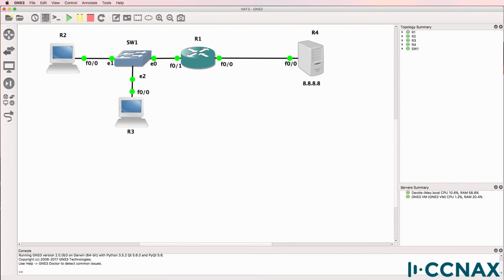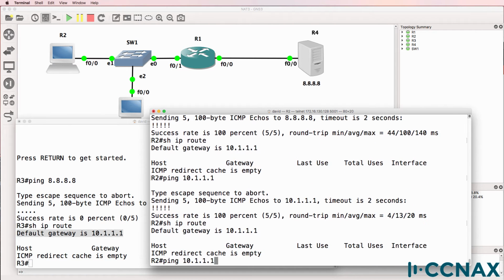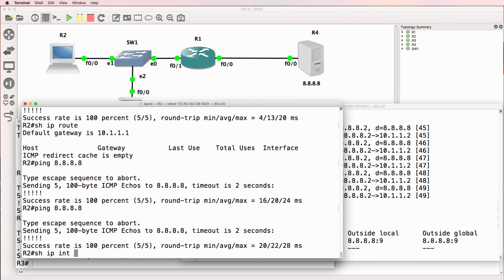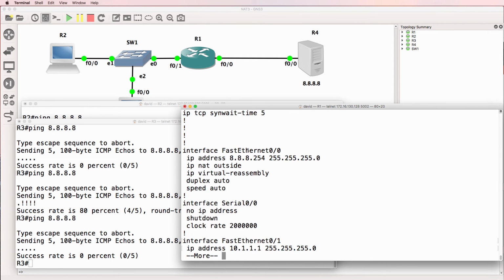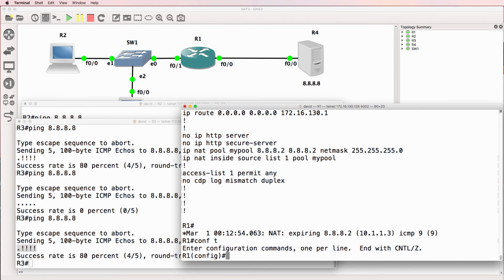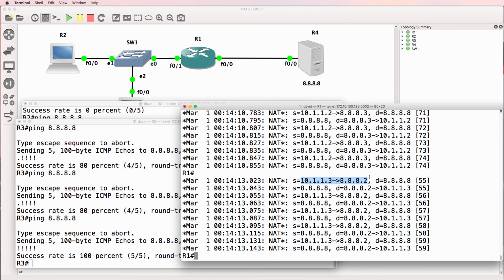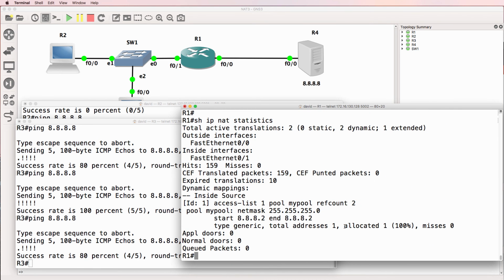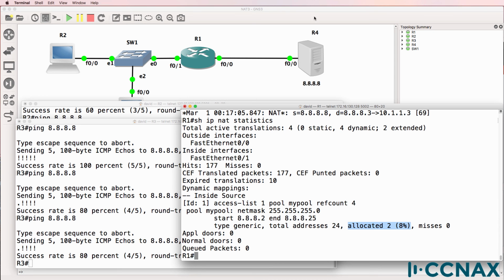CCNA #038 NAT Troubleshooting Scenario 3 - Can you find the issue? CCNA Exam 200-125 troubleshooting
This is one of multiple NAT troubleshooting scenarios.